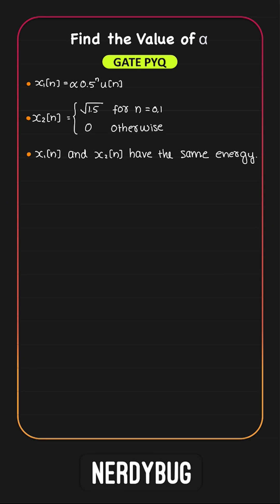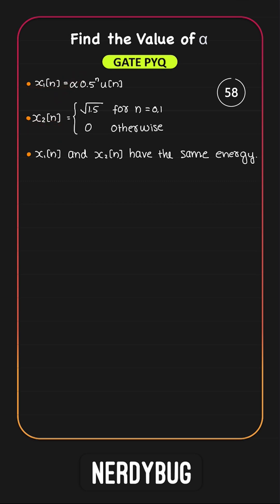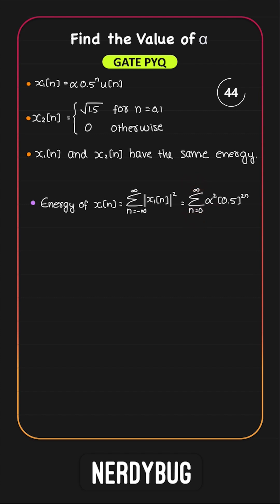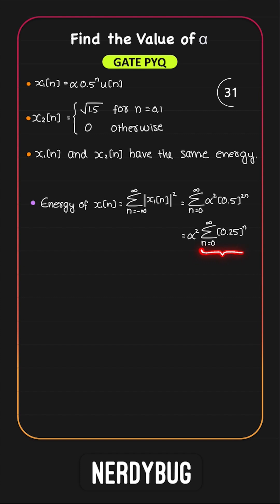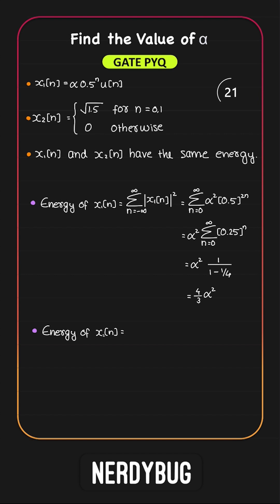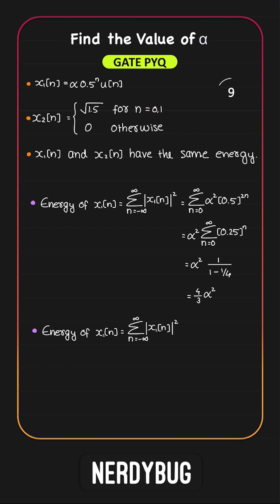GATE PYQ 28 under 60 seconds: Find alpha : Energy of a Signal | Signals and Systems | NerdyBug